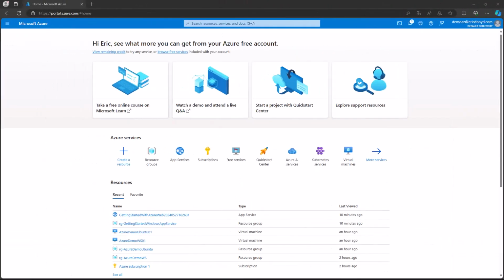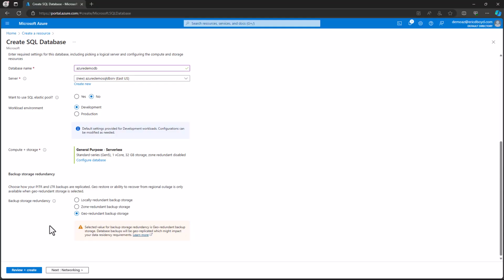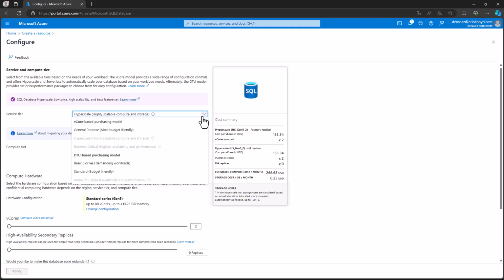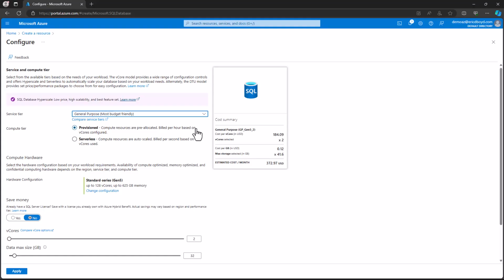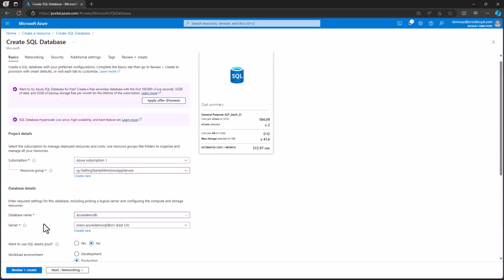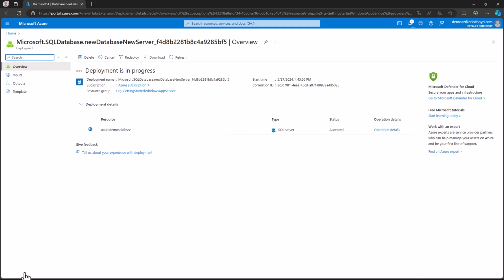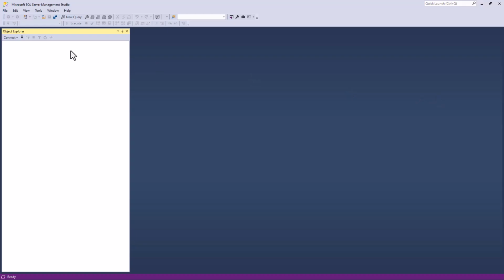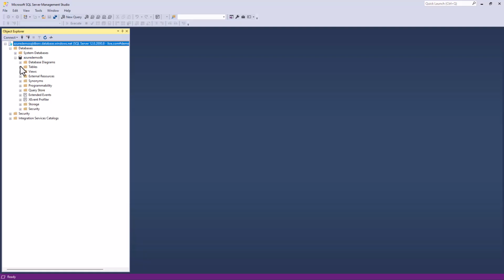Convert automations for SQL databases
The Azure community is a valuable resource for learning and collaboration. Don’t hesitate to dive in and connect! Learn how to deploy a highly available database and database server into Azure without the need to manage any SQL server infrastructure